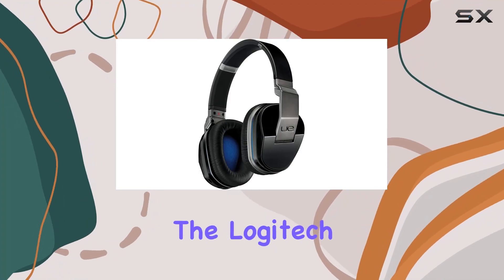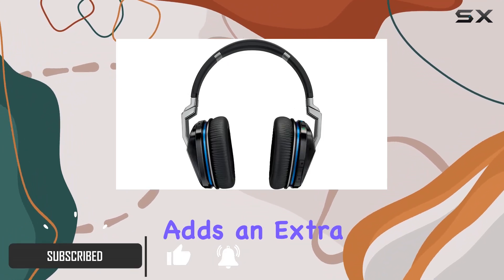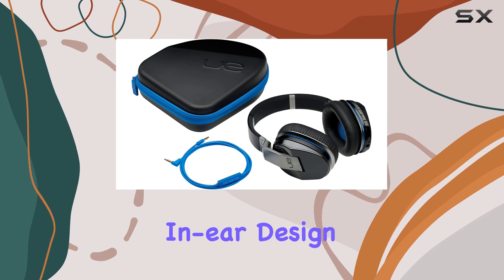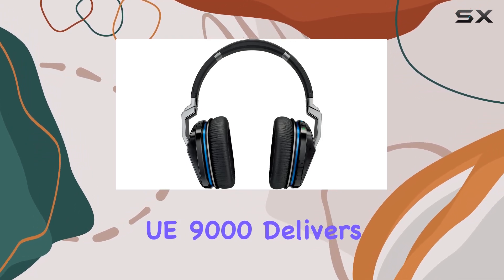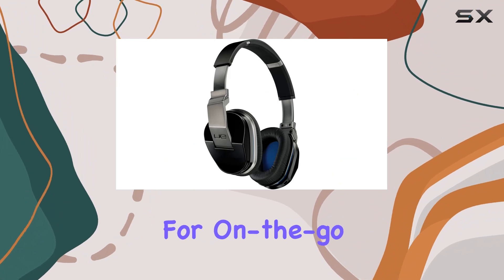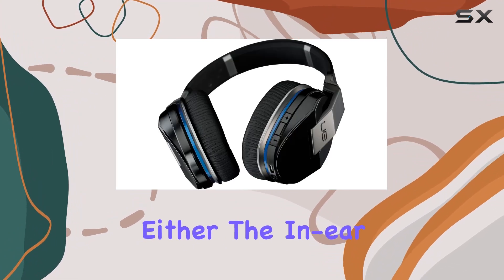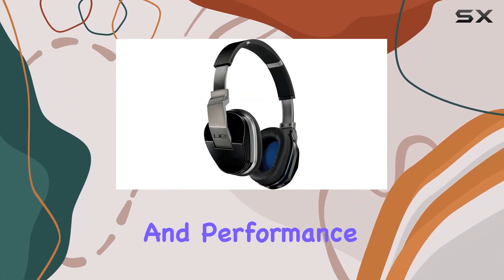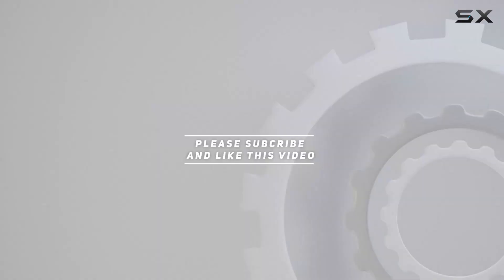Logitech UE 9000 Wireless Headphones Review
0:00 Intro
0:06 Review

Things that we mentioned in this video:
Logitech UE 9000 Wireless : B0094S37GS